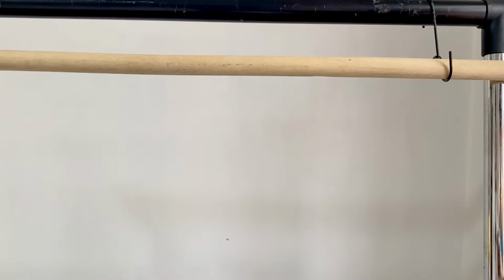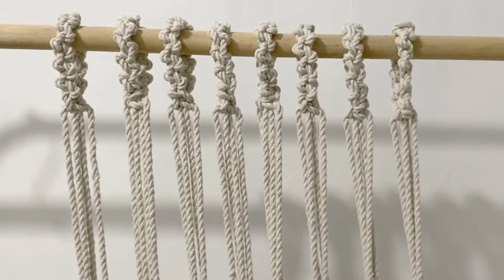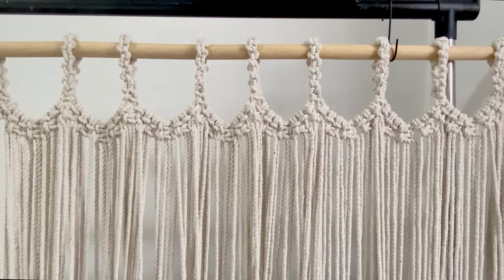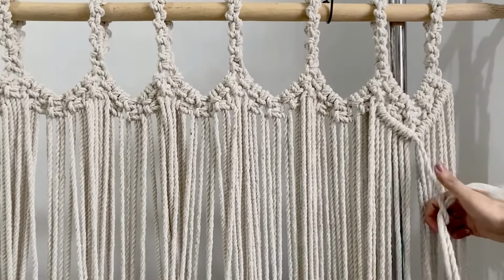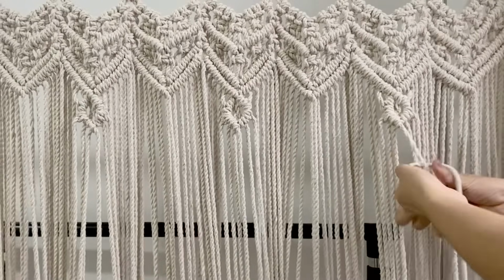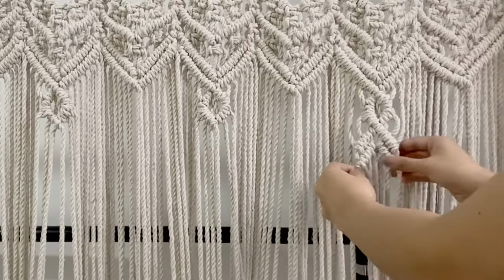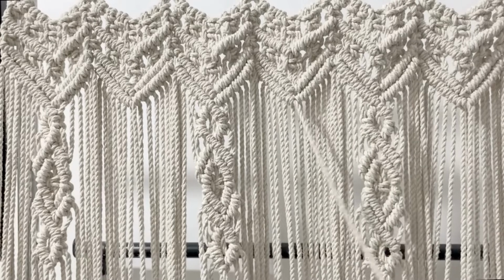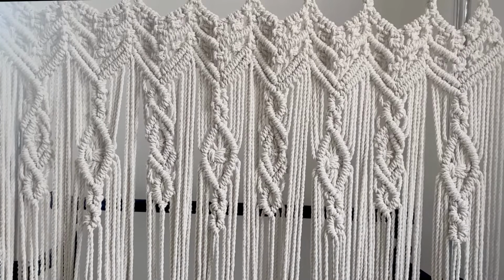Simple Macrame Curtain | Easy for Beginners 3ft x 5ft | DIY Curtain | Large Macrame Wall Hanging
Approx cord needed: 1232ft or 375.5meters

Take time to watch this video first to get an in-depth guide on how to make these basic knots: